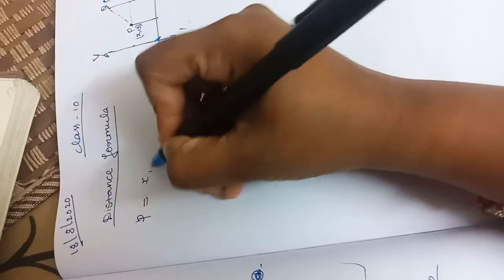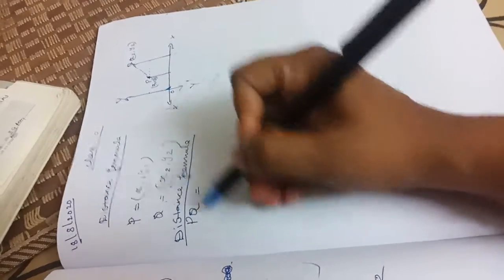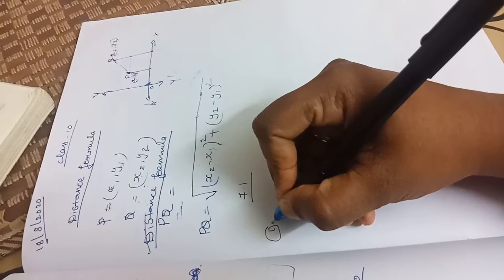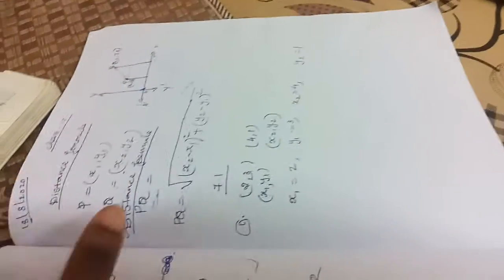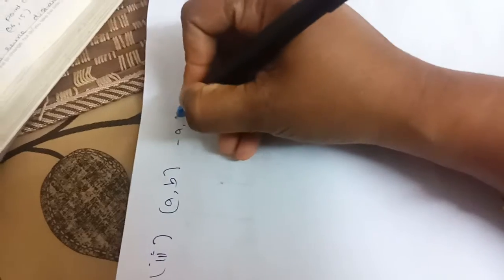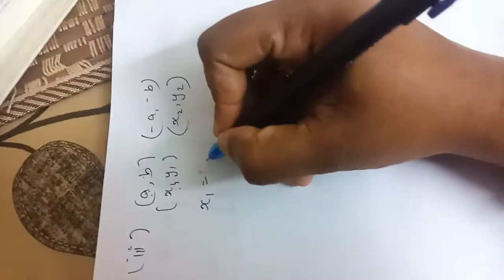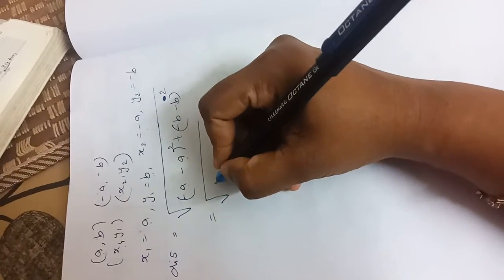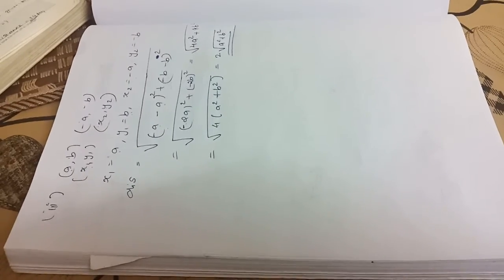Class 10 - chapter 7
Coordinate Geometry - Ex 7.1 (Qn 1)